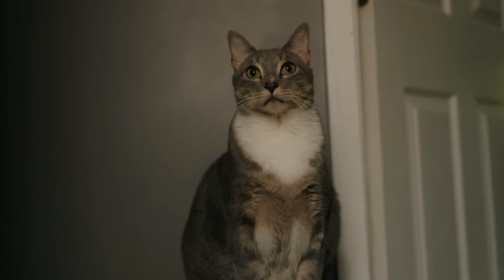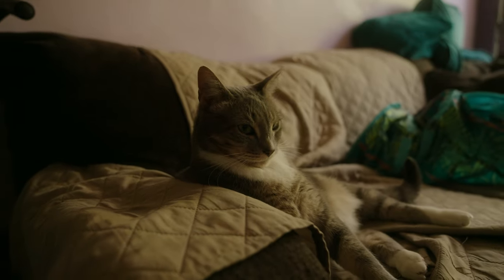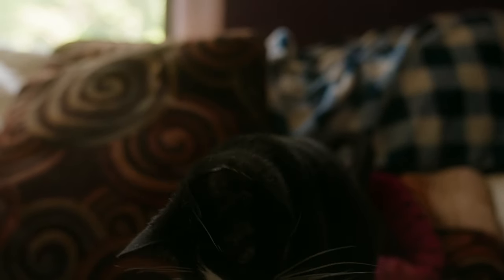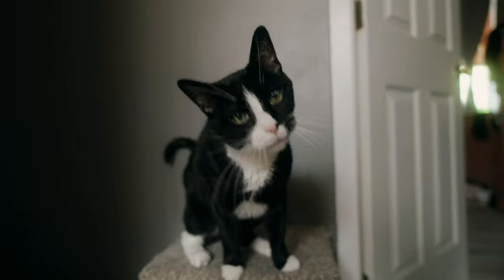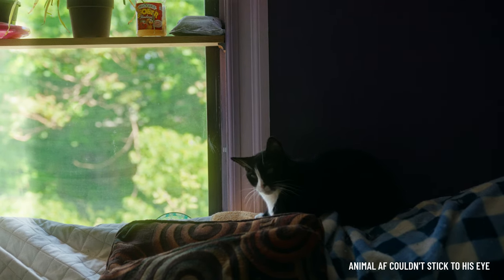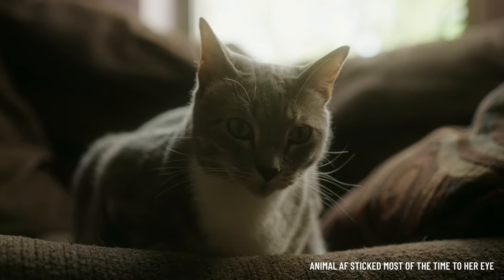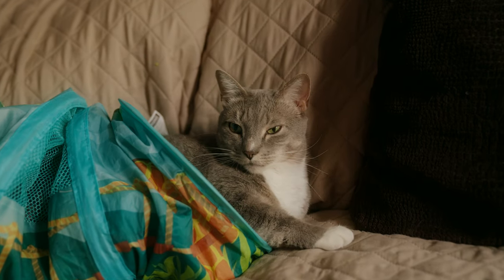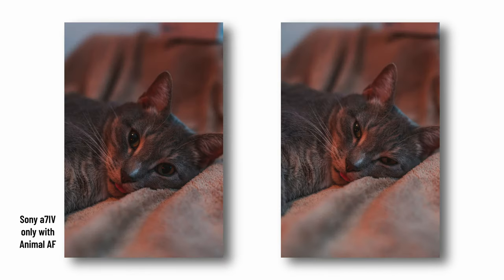Sony a7IV Animal AF is INCREDIBLE | Cat Eye AF Short Film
I wanted to follow my cats around and test out the Animal Eye Autofocus on the Sony a7IV and create a short film with the shots that I got.

GEAR USED in this video:
Sony A7IV
Sony FE 24-70mm 2.8 GM
Tiffen Black Pro-Mist Filter - 1/4

Chapters
00:00 THANK YOU!
00:41 Testing Out The Animal AF
01:25 Peanut & Sly Short Film
02:59 My Thoughts on The Animal AF
05:53 Leave a Like & Subscribe!